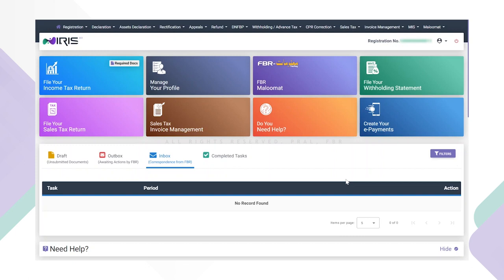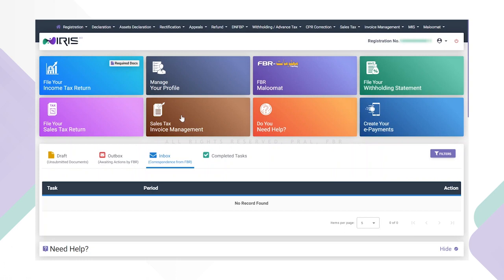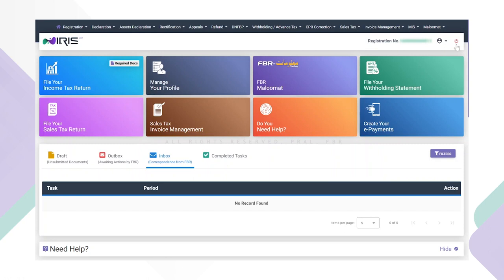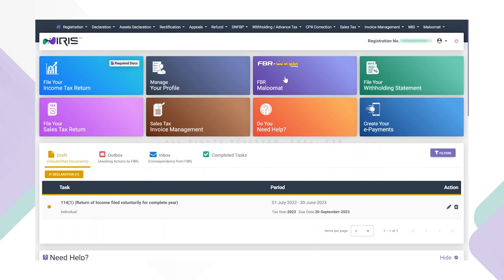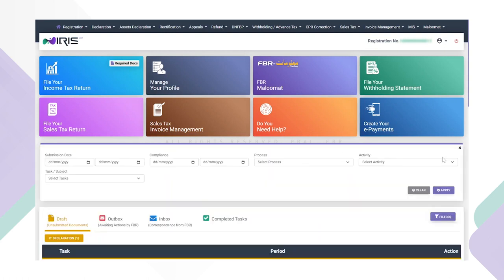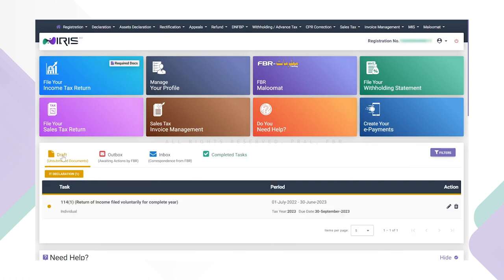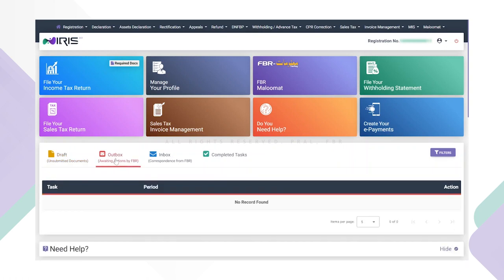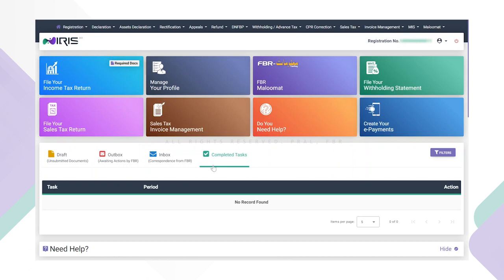Introduction of new layout IRIS 2.0 by FBR